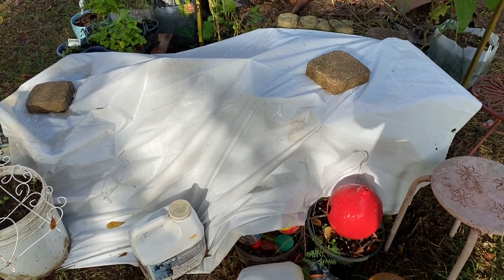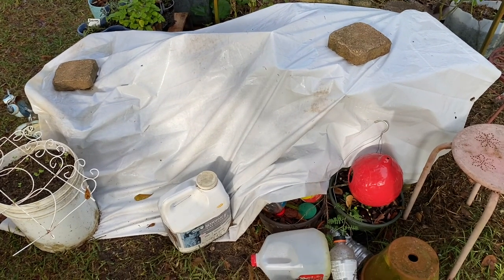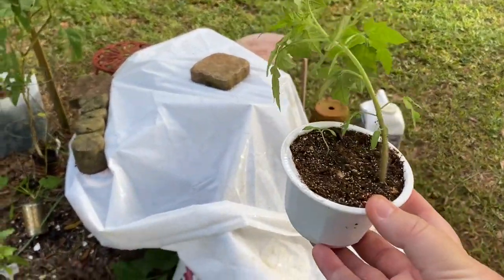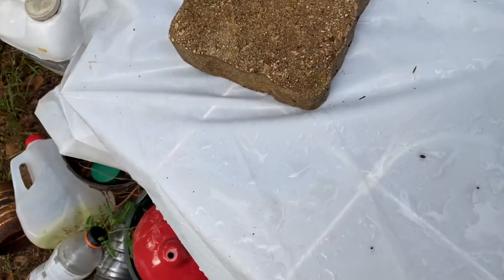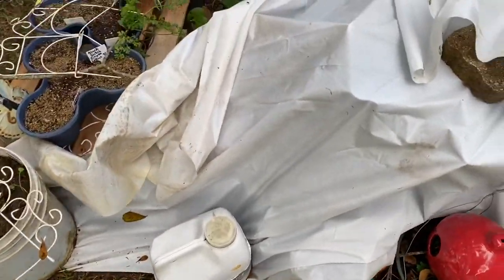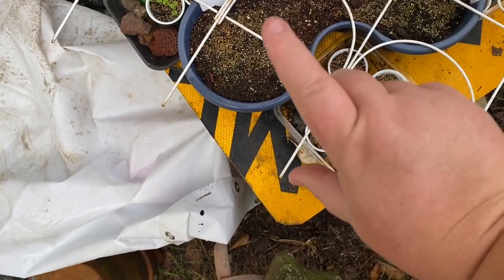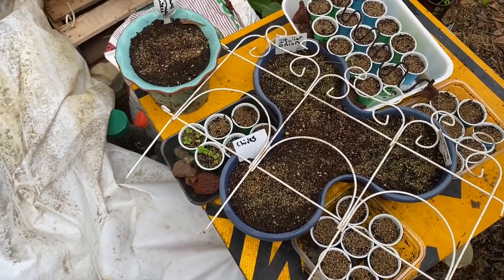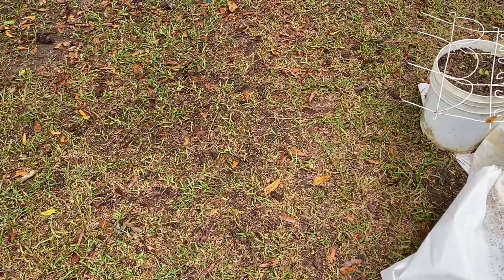Don’t Throw Away That Old Shower Curtain|Gardening On A Budget